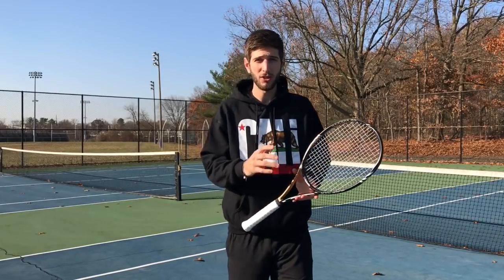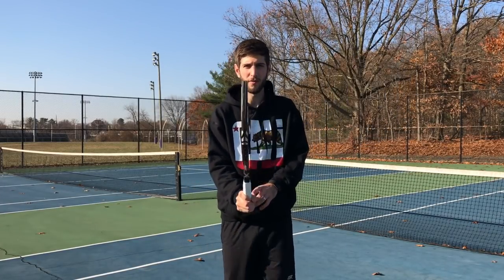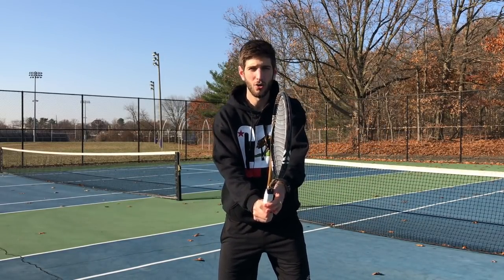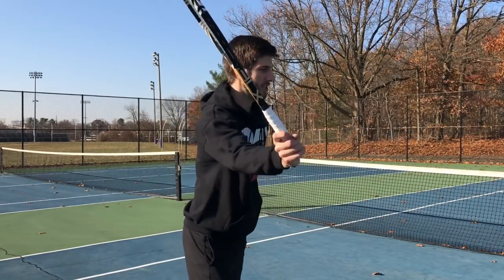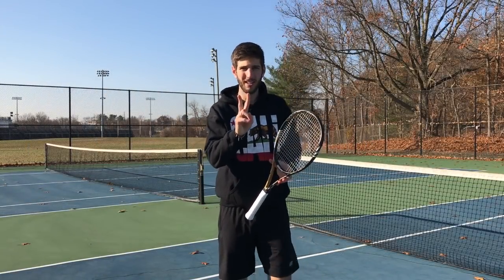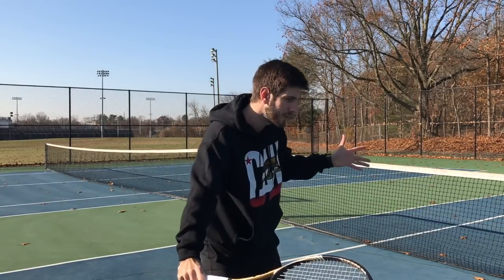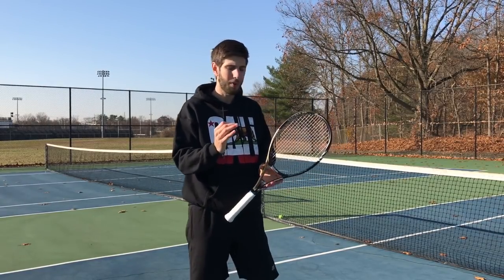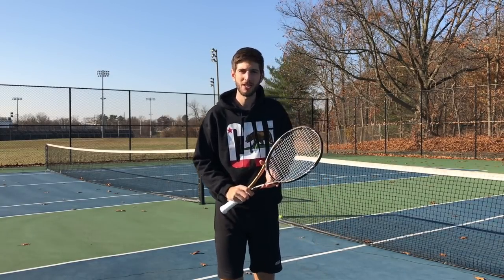Tennis Volley Lesson With Footwork And Technique | Connecting Tennis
Simple steps and key tricks to improve your game at the net! Volley like a Pro!